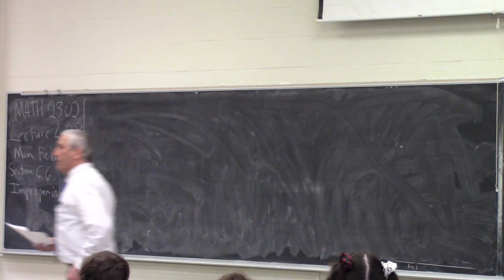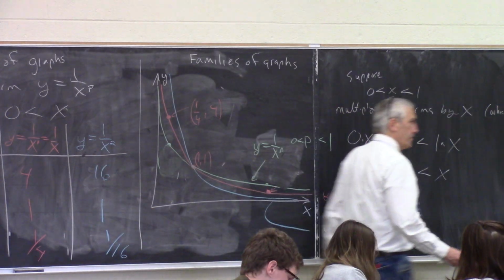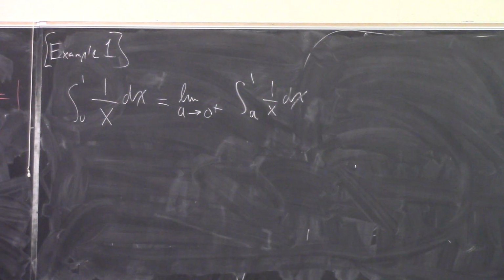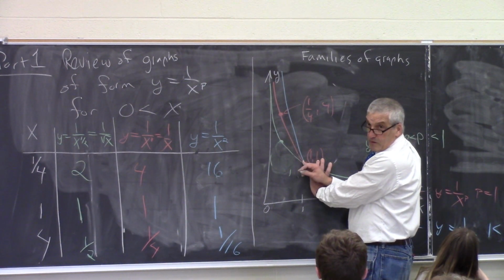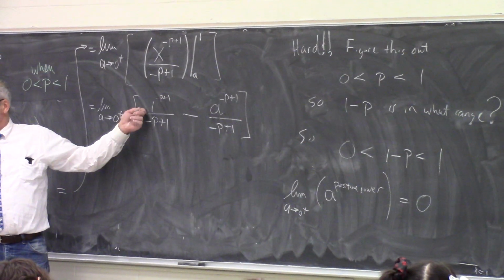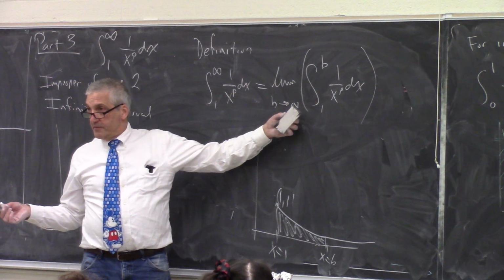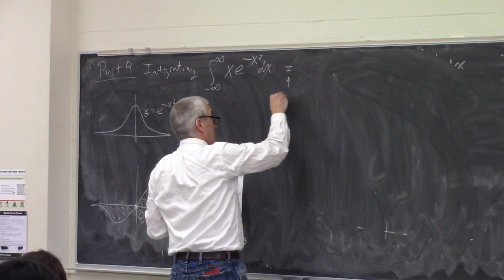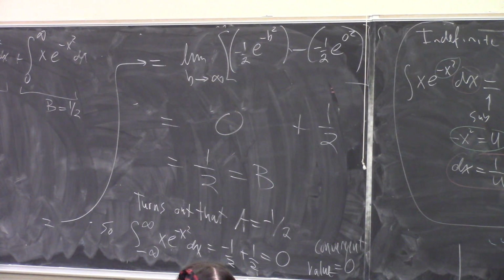Mon Feb 2, 2026 Lecture (L08) Stewart Section 6.6 Improper Integrals Part 1